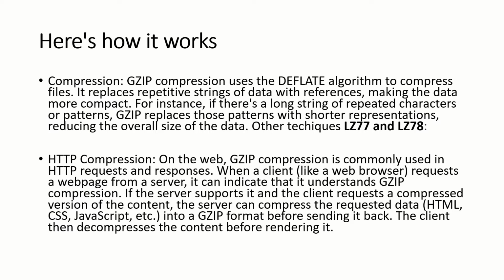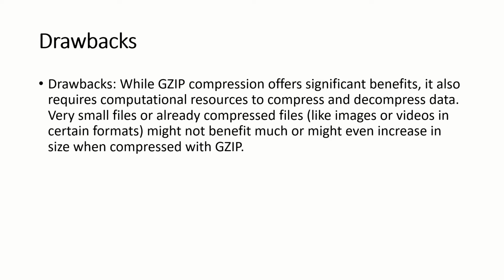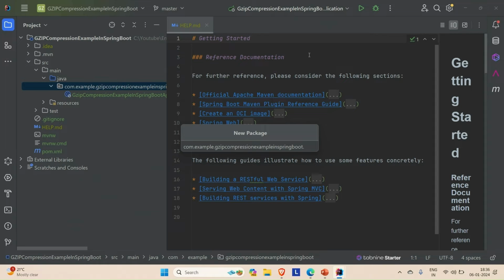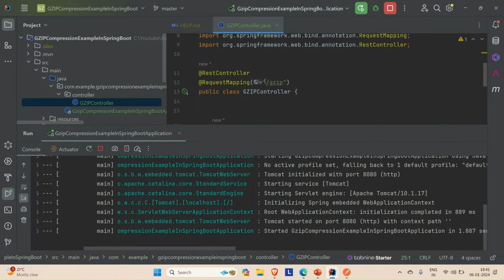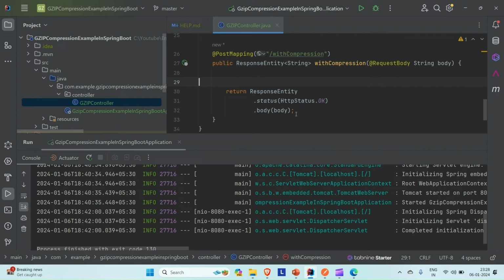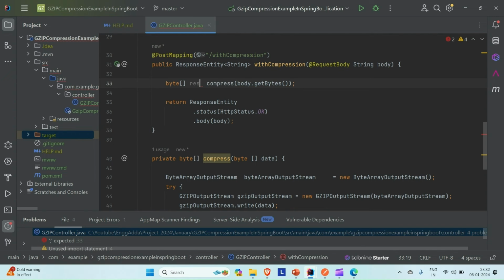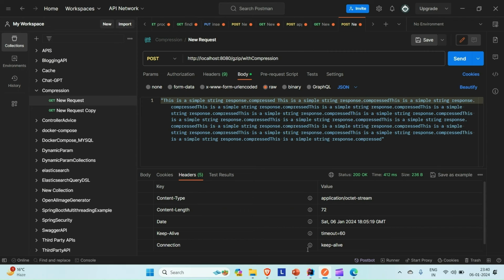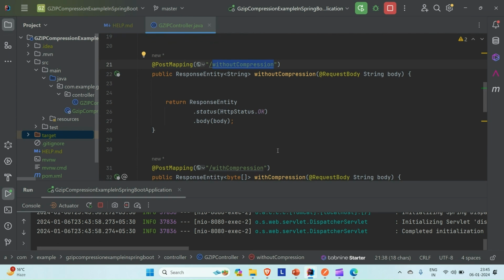GZIP Compression Introduction & Implementation in Spring Boot Application Rest API | EnggAdda